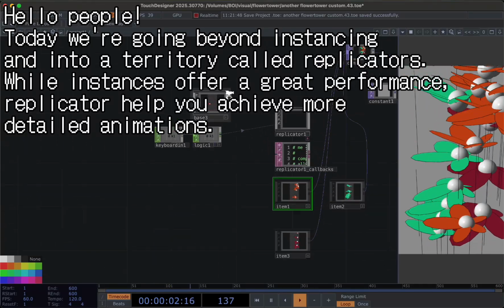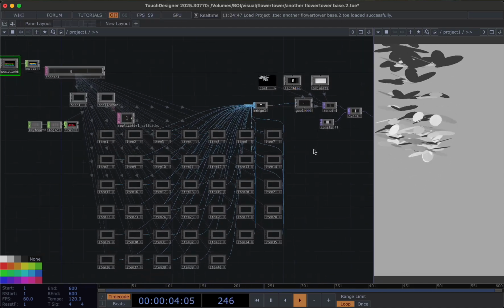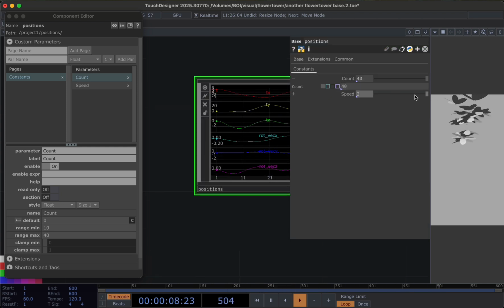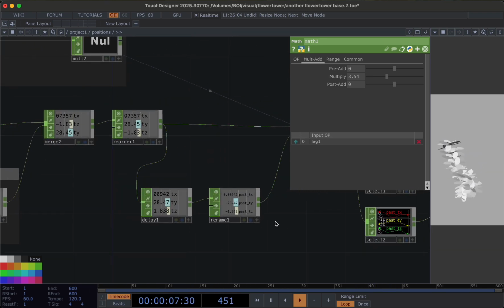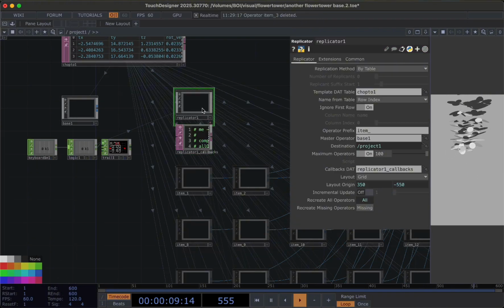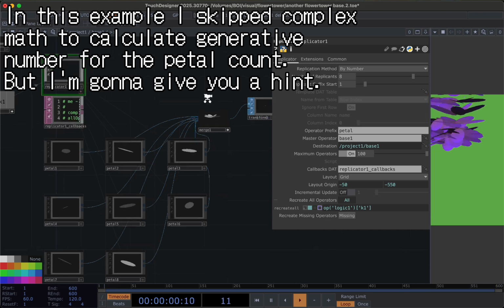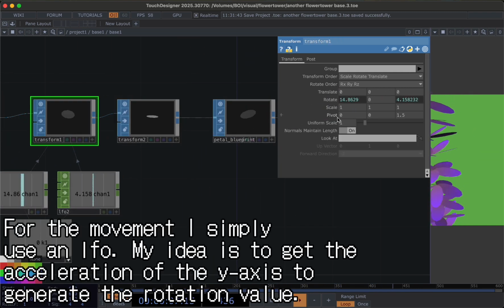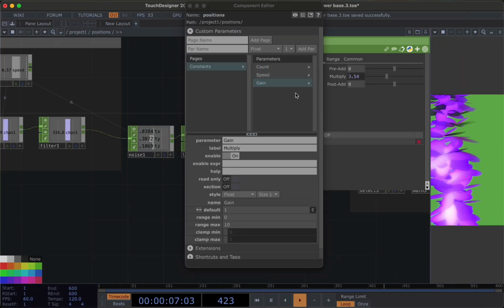Replicate SOPs to Create a Flying Flower in TouchDesigner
In this video, I show how to clone SOPs using a Replicator COMP to build a flying flower tower.